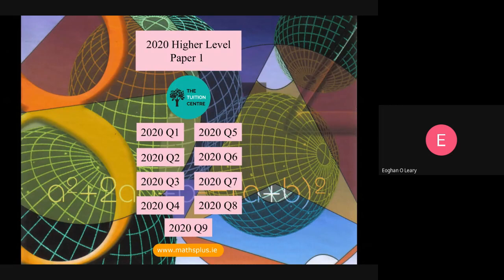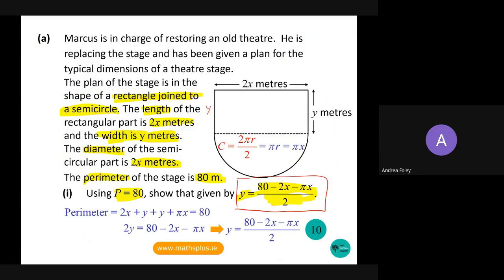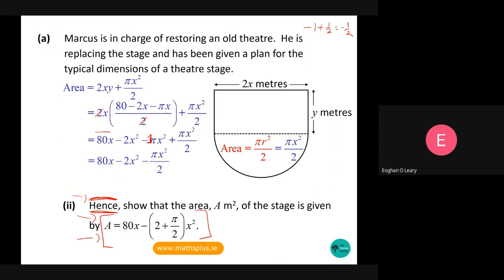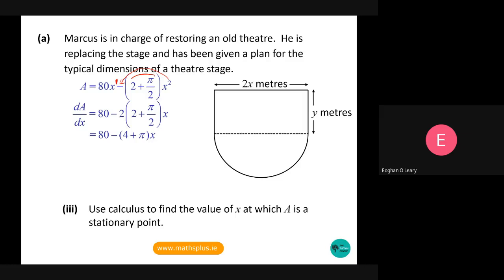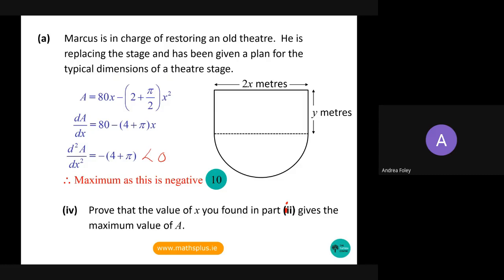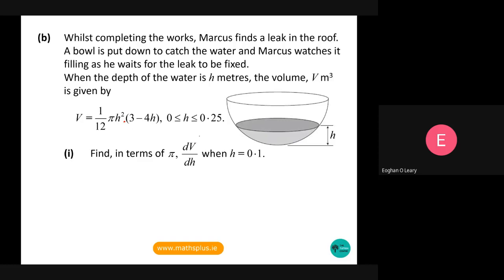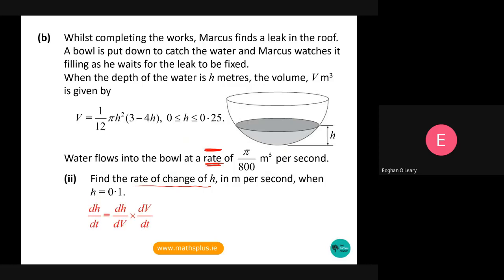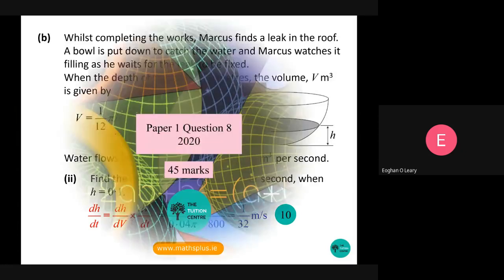Question 7 - Free Maths Pre Paper 1 Marking Scheme